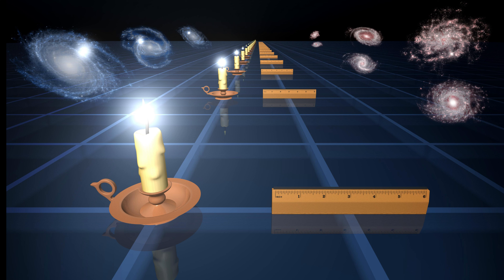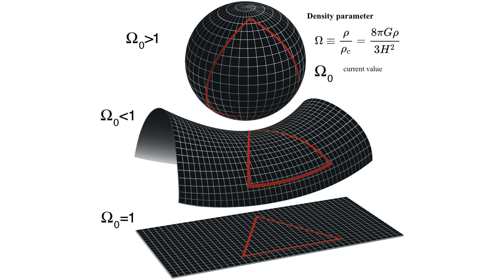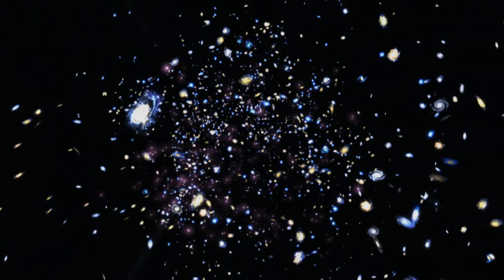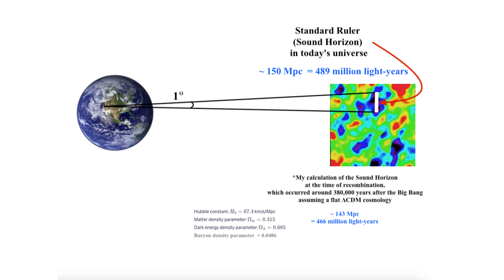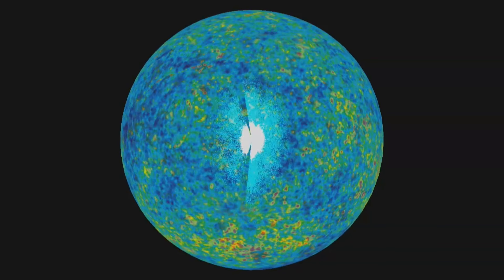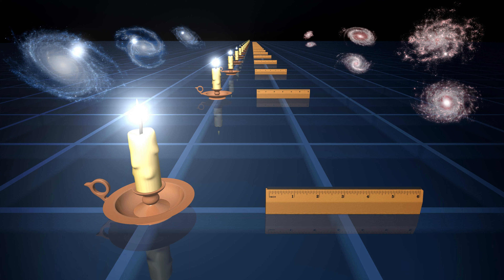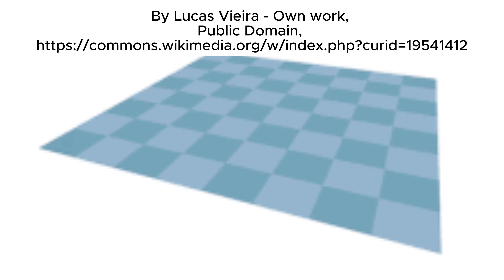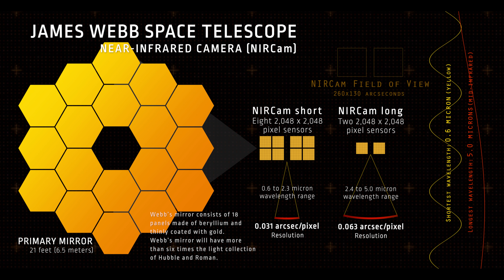The Universe is Flat (But Not Like You Think!)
Have you ever wondered what shape the universe is? It turns out, it's not as simple as a sphere or a box! This video delves into the fascinating concept of a "flat" universe, using evidence from CMB/WMAP/Planck missions. Prepare to have your mind blown as we explore the mind-bending nature of infinity and higher dimensions, and how it relates to the energy and matter distribution in our universe.

Credits:

Images/Videos  -
NASA Goddard Space Flight Center
COBE/WMAP/Planck image:

SDSS video:
NASA/University of Chicago and Adler Planetarium and Astronomy Museum

Music: Funeral March (by Chopin) and Hungarian Rhapsody No. 2 (by Liszt)

The inclusion of NASA content in this channel does not imply or suggest any endorsement by NASA of this channel, this video, or any products or services mentioned. All NASA images used in this video are sourced from NASA, and proper attribution is provided.

This channel appreciates and respects NASA contributions to science, exploration, and education.